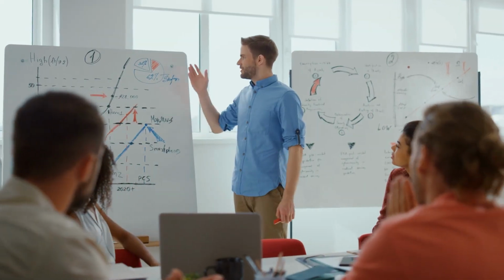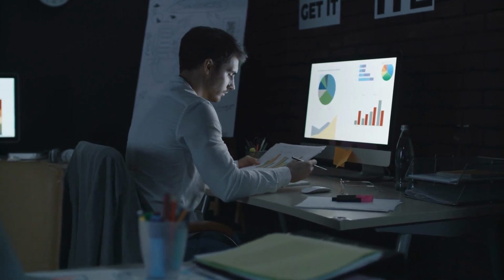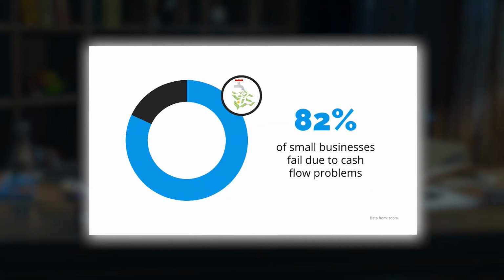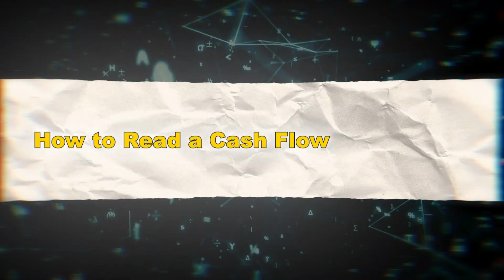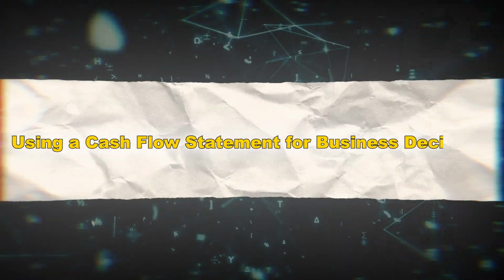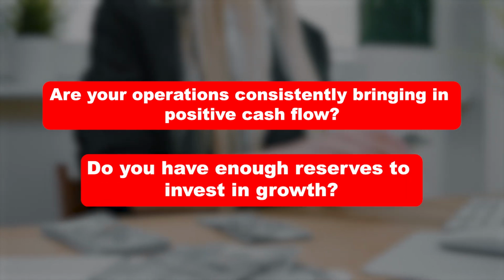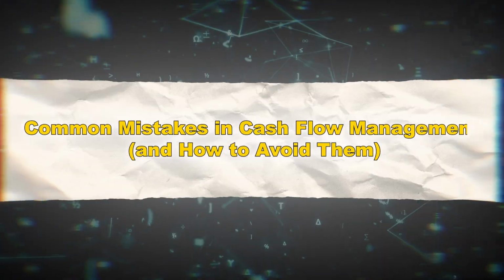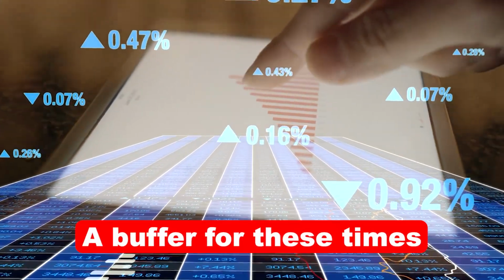Master Your Cash Flow Statement for Better Business Decisions NOW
Mastering your cash flow statement is crucial for making informed business decisions that drive growth and profitability. In this video, we'll show you how to take control of your company's financial health by accurately preparing and analyzing your cash flow statement. Learn how to identify areas of improvement, make smart financial decisions, and avoid cash flow crises. By the end of this video, you'll have the skills and confidence to optimize your cash flow and propel your business forward. Whether you're a seasoned entrepreneur or just starting out, this video is a must-watch for anyone looking to improve their financial management skills and achieve long-term success.